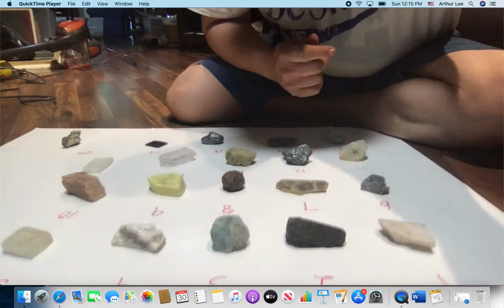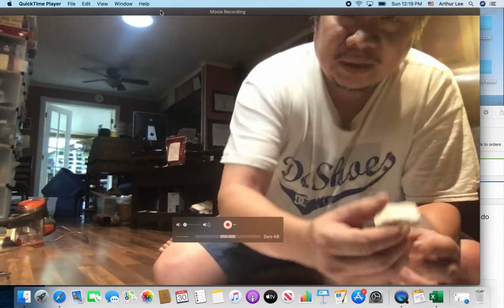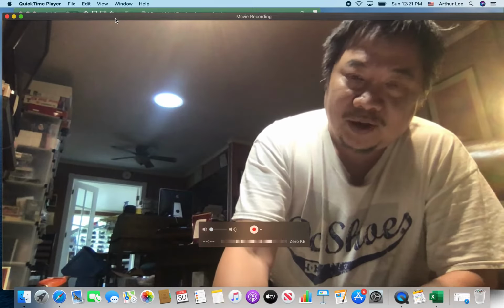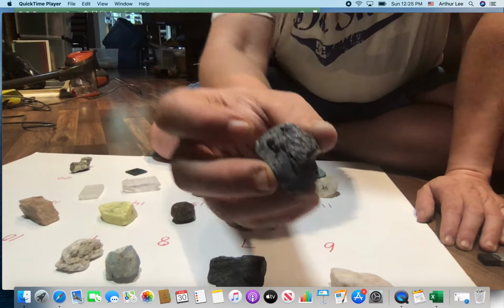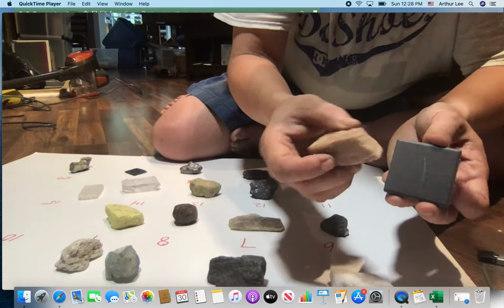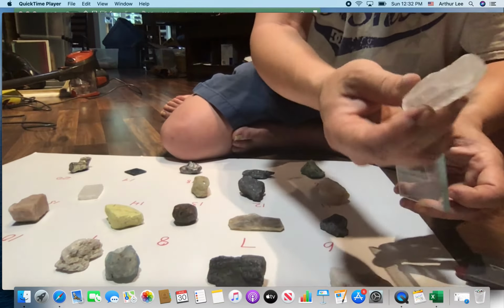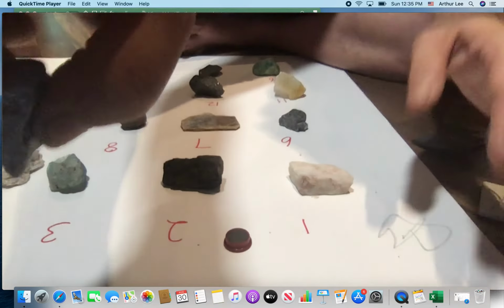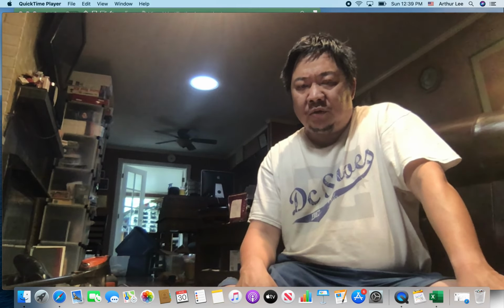Minerals Lab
Watch this video, and my other videos about minerals to complete your lab for this week.  This lab will be due on Sept 2 (W) by 5 PM.